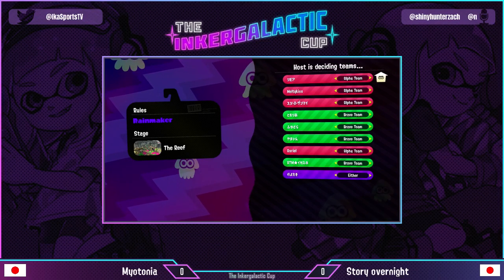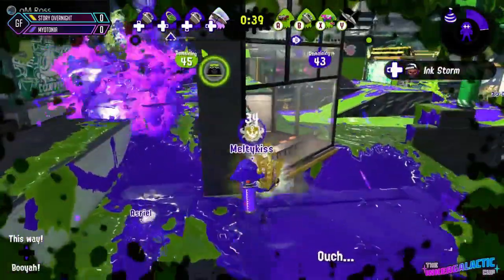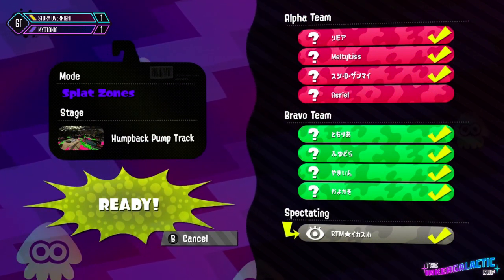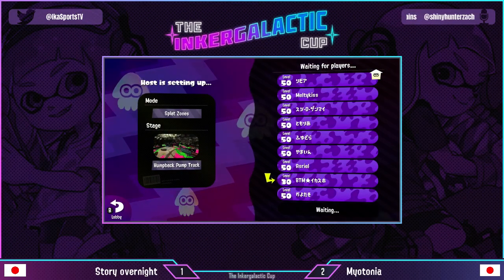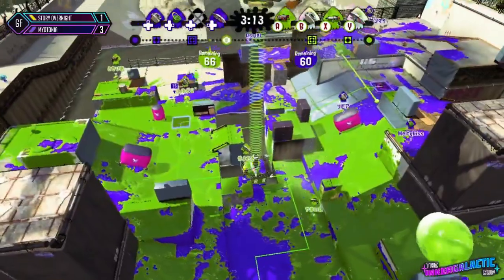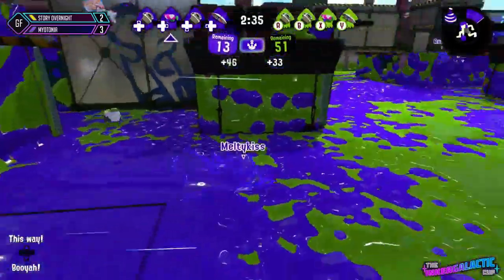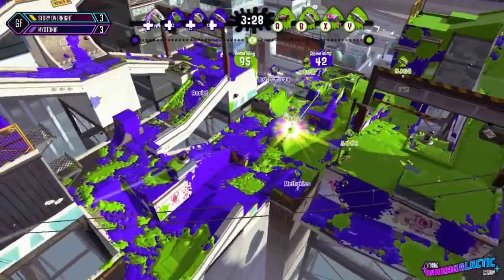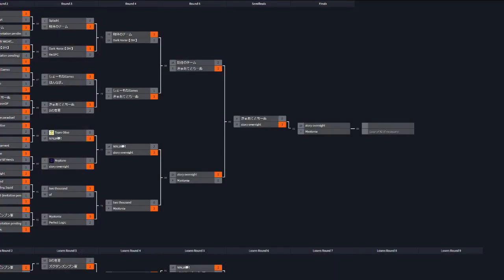The Inkergalactic Cup ~2~ story overnight vs Myotonia -決勝-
決勝/ Grand Finals